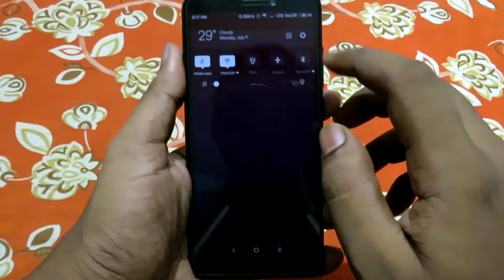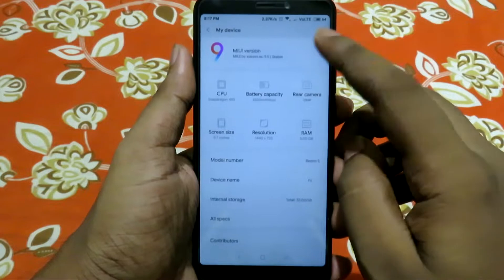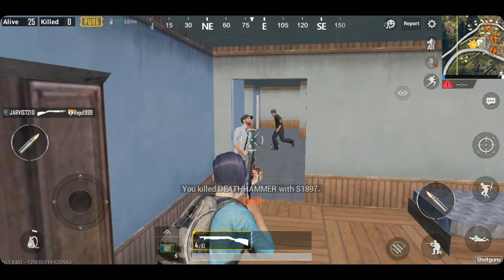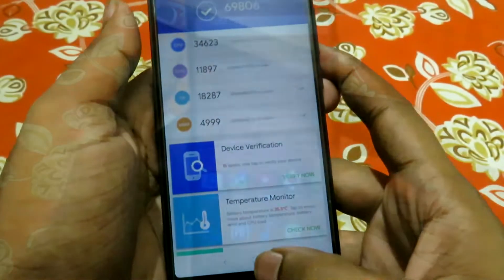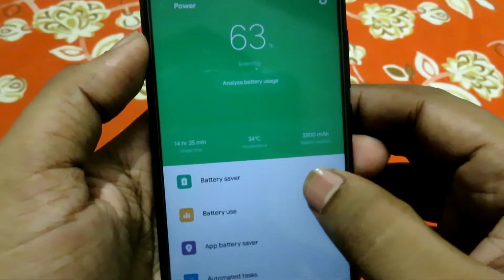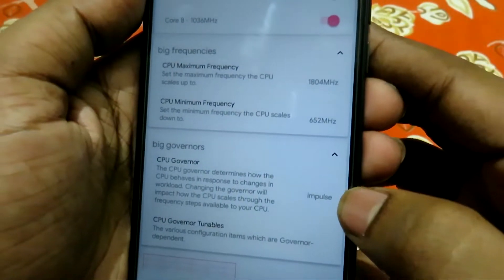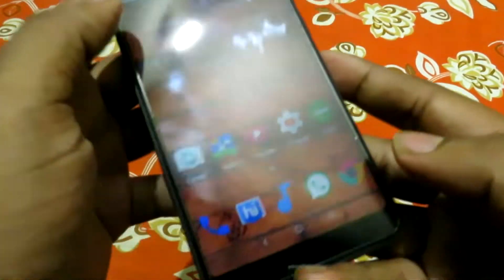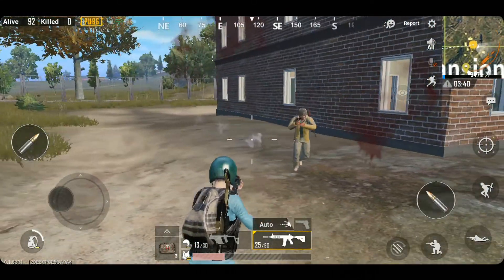Best Custom Rom for Redmi 5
Out of all the custom roms, this is best one(According to my preference)